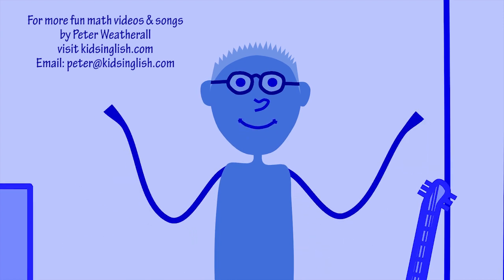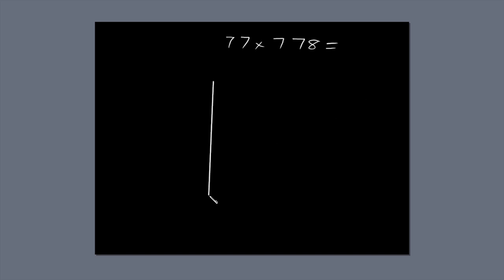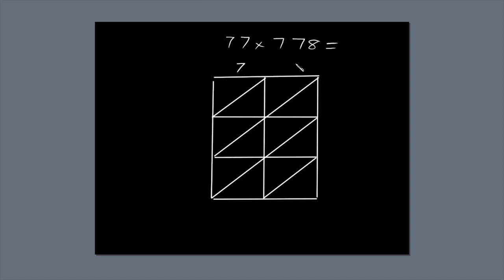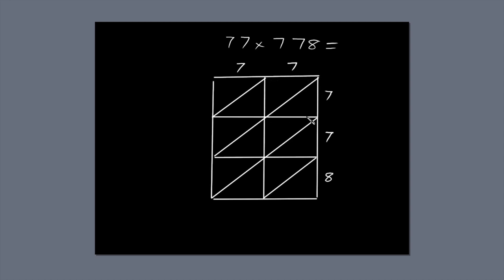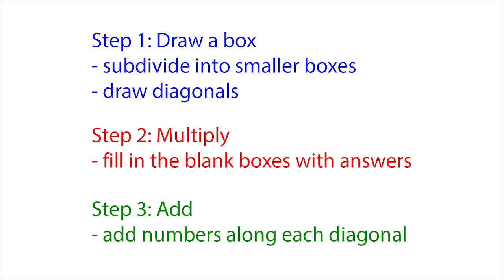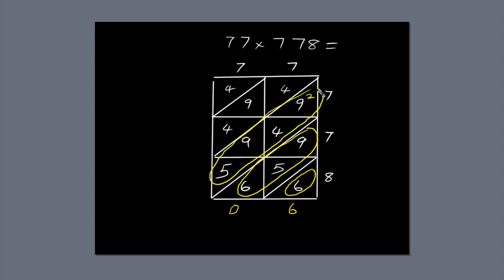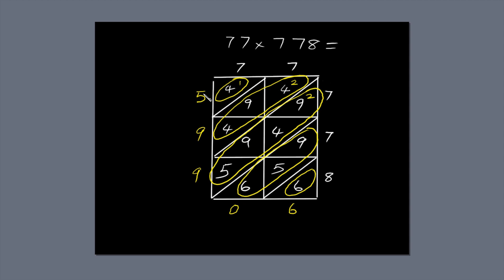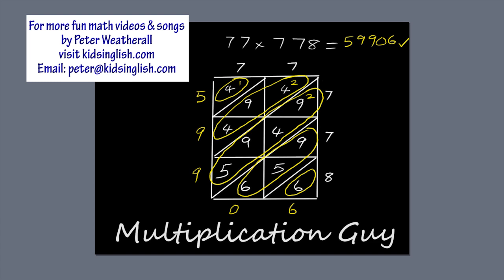Lattice Multiplication 3 by Peter Weatherall